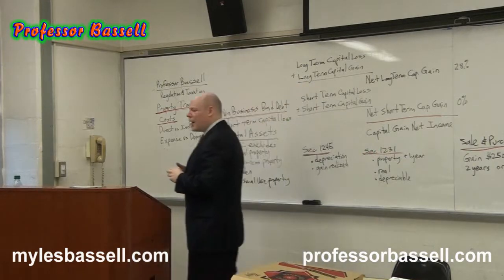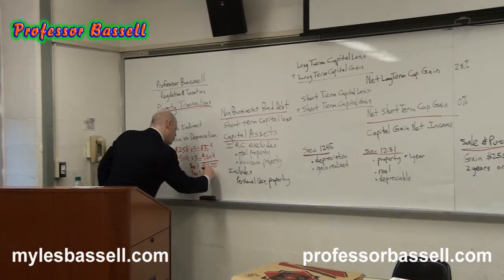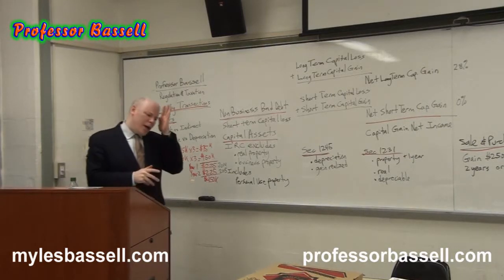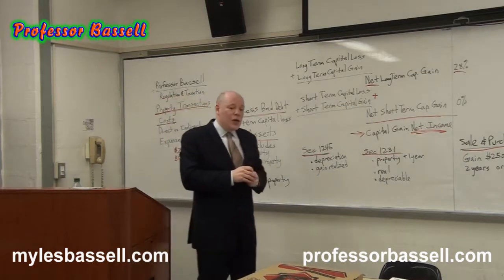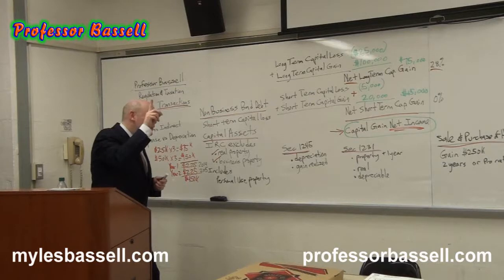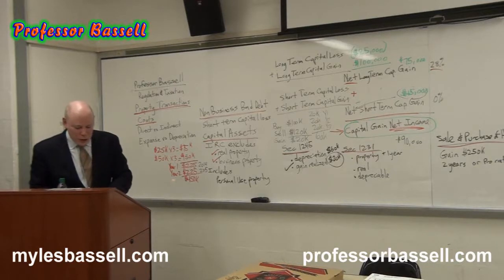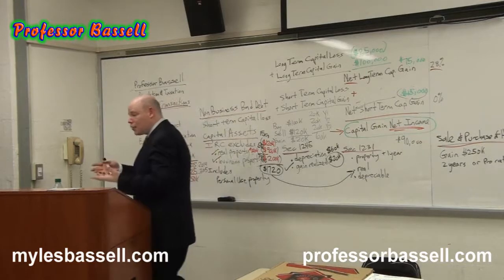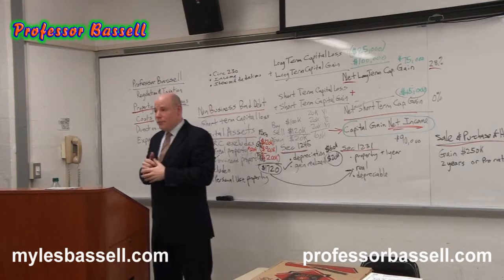Taxation and Regulation part 6* - Professor Myles Bassell